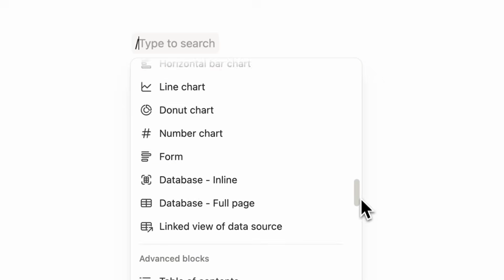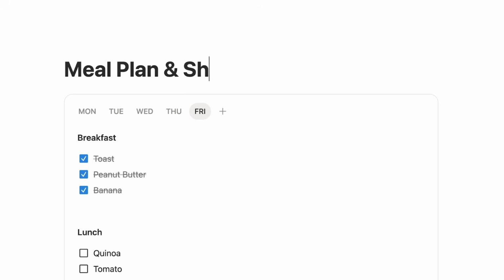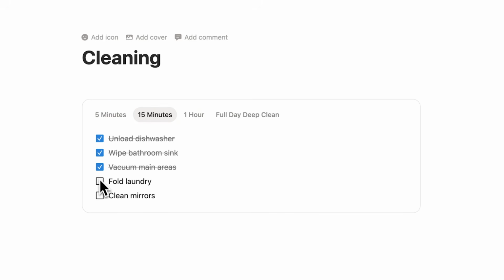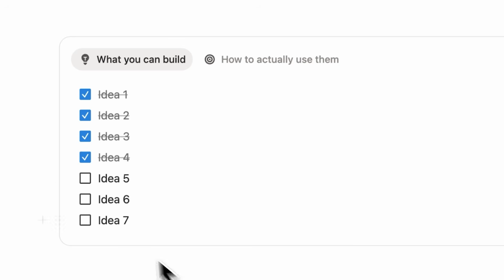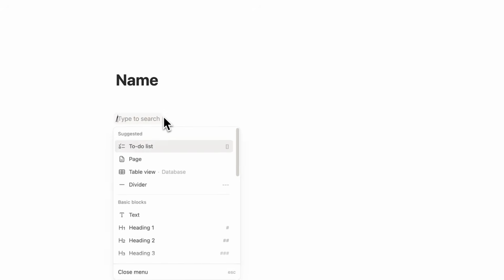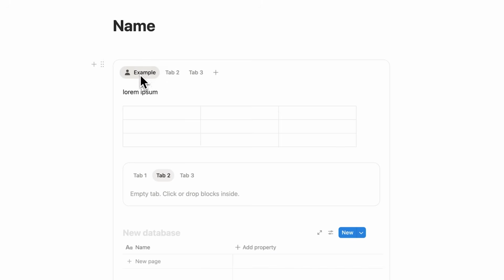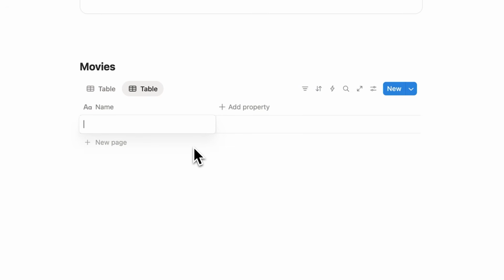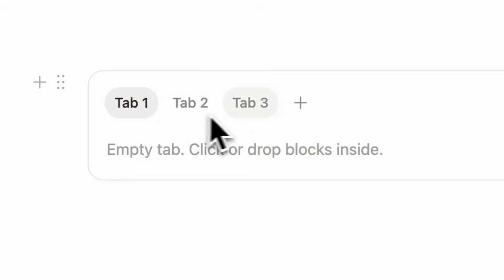Notion Tabs (What They're Actually Good For)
Notion Tabs are here and they might just be the exact Notion feature you've been waiting for!

As an avid Notion user I use Notion Database Tabs every day, but we finally have the ability to do Notion Tabs on normal pages (aka not inside of a Database).

The crazy thing with this new Notion update, is that you can still use the command list inside of each Tab. Meaning, each tab almost works as it's own Notion page!

Chapters
00:00 Notion’s Update
00:44 Notion Tab Ideas
03:55 How to use Tabs